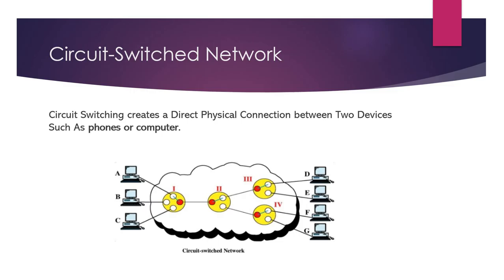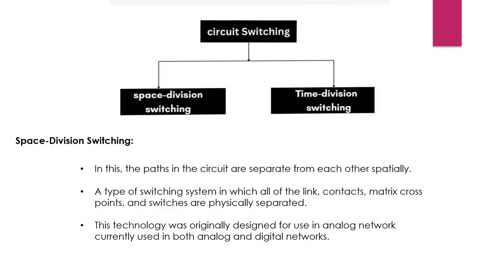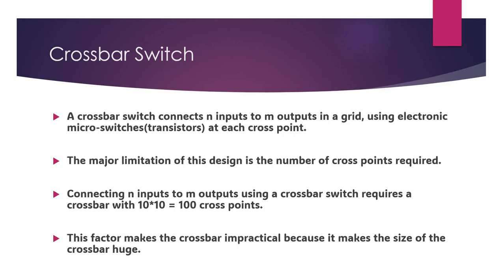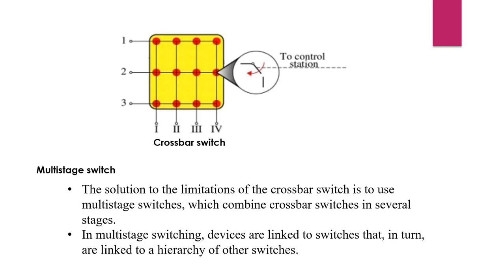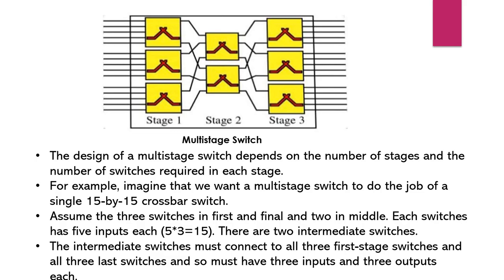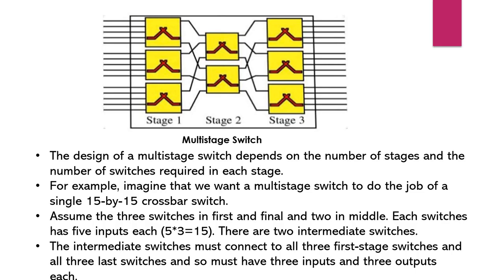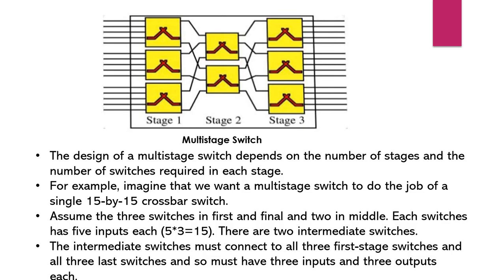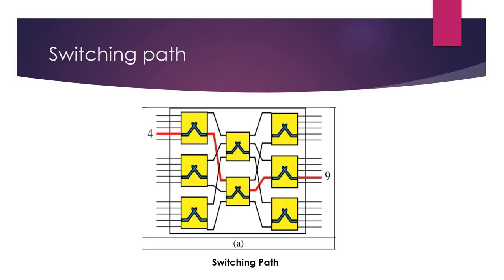SJCTNC-DR.JAYAPAL-19ECS52A-DATA COMMUNICATION&NETWORK-UNIT 4-CIRCUIT SWITCHING-SPACE DIVISION SWITCH